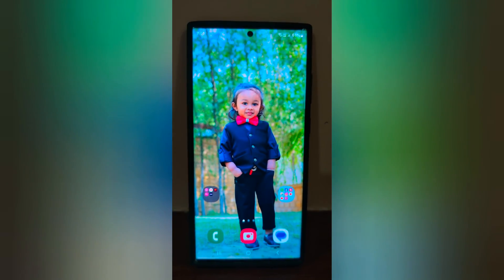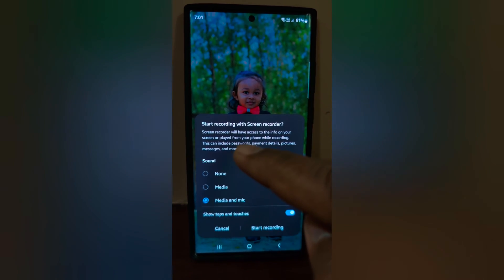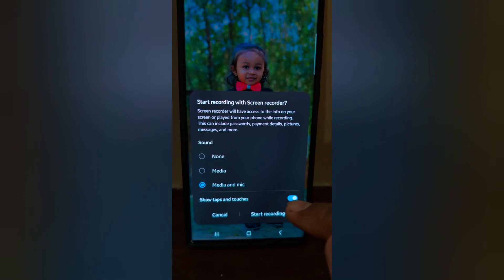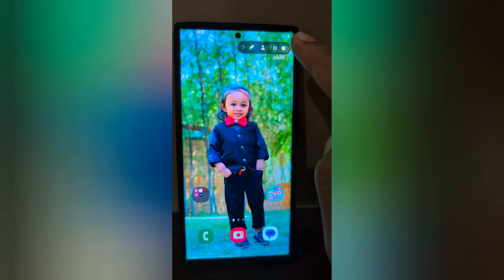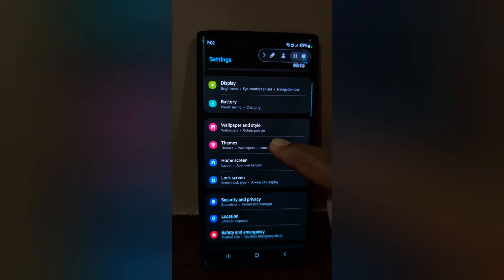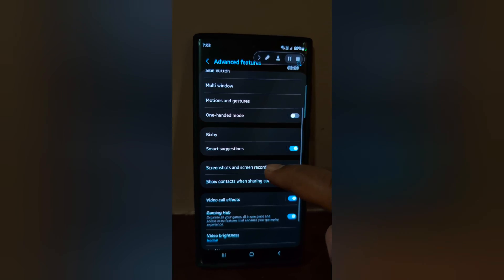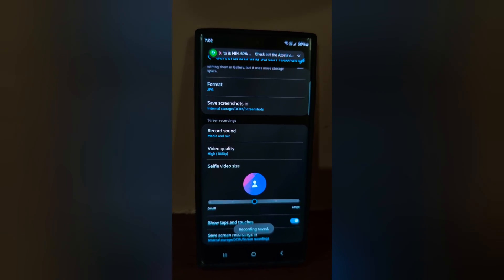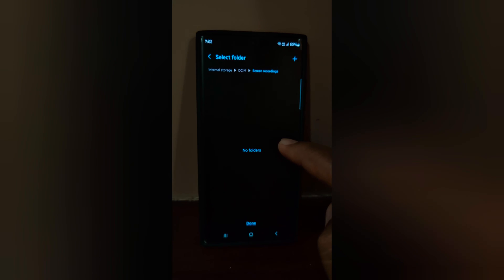How to Screen Record on Samsung Galaxy S24, S24+, S24 Ultra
How to Screen Record on Samsung Galaxy S24, S24+, S24 Ultra 5G with the built-in screen recorder. To record the screen on the Samsung Galaxy S24 Ultra, you need to turn on screen recording by swiping down the notification panel and tapping the screen recorder. You can find screen recording on your Samsung Phone Gallery app. Also, change the recording settings on the Samsung Galaxy S24 series. By default, the resolution of the Samsung recorder is set to 1080p and 60fps. I don't show how to change the video quality, as 1080p is the highest quality available and is set by default.

More Queries:
How to Screen Record on Samsung Galaxy S24
How to Screen Record on Samsung Galaxy S24 Ultra
How to record screen on Samsung Galaxy S24 Ultra
how to screen record on Samsung
s24
samsung s24 screenshot
samsung s24 screen record
galaxy s24 screenshot
Samsung Galaxy S24 ultra
how to screen record
how to capture screenshots and screen recordings
How To Record Screen On Samsung Galaxy S24
Record Screen On Samsung S24
Record Screen Samsung Galaxy S24+
Record Screen Galaxy S24 Ultra
Galaxy S24+
How To Record Screen
How To Screen Record On Galaxy S24+
How To Screen Record Samsung S24
Screen Record On Samsung Galaxy S24+
Screen Record Samsung S24 Ultra
Screen Recording Guide Samsung S24
How to
Tutorial
S24 Plus Samsung
Galaxy S24 Plus
screencast
screen recording
Samsung S24 Plus screen recording
Samsung S24 Plus screencast
Samsung Galaxy S24 Plus screencast
Samsung Galaxy S24 Plus screen recording
game recorder
Samsung S24 Plus record the screen
screenrecording
screen recorder
Samsung S24 Plus screen recorder
Samsung 24+Samsung
 Galaxy 24+
Samsung Galaxy S24+ screen recorder
How to Record Your Screen in Samsung Galaxy S24, S24 Plus, S24 Ultra
How to Screen Record on Samsung Galaxy S24 Ultra in Hindi
How do I record my screen on my Samsung s24?
How do I record my screen on my s24 Ultra?
How do you screenshot on a Galaxy s24 Ultra?
How do I record my screen on my Samsung S23?
Samsung Screen Recorder apk
How to screen record on Samsung A13
How to screen record on Samsung Galaxy
How to screen record on Samsung S22
How do I turn on screen recording?
Does Samsung A14 have screen recording?
Does Samsung Galaxy a23 have screen recording?
How to do screen recording in Samsung A14 5G?
Which Samsung Galaxy has screen recording?
why don't i have screen record on my samsung
screen recorder Samsung S21
how to screen record on Samsung A3
screen record Samsung S22 ultra
how to screen record in Samsung M11